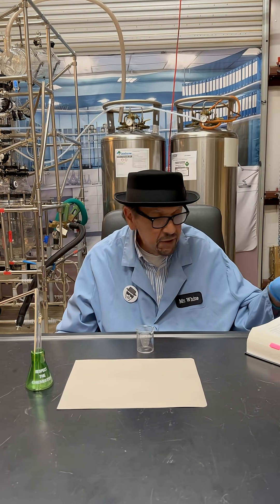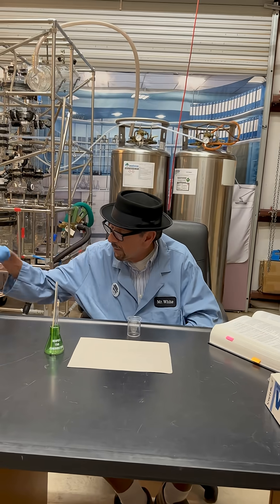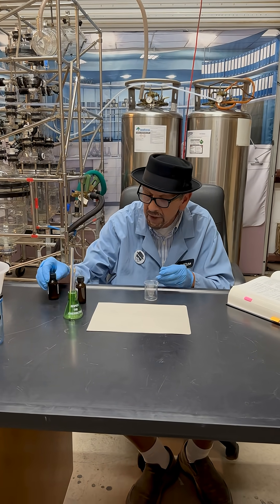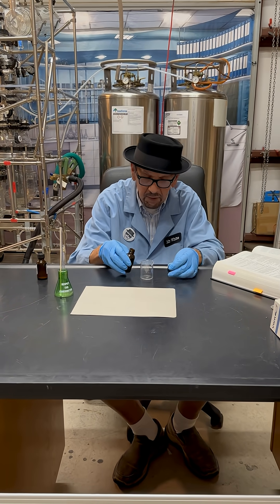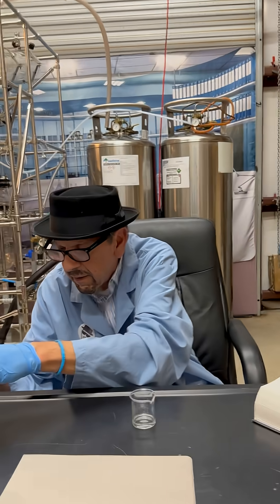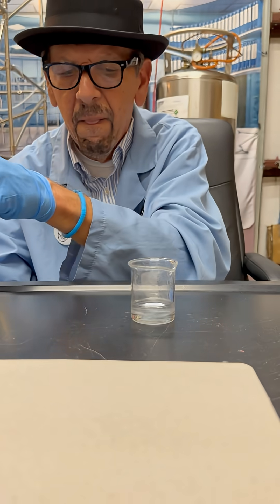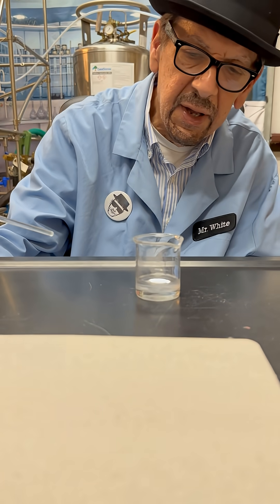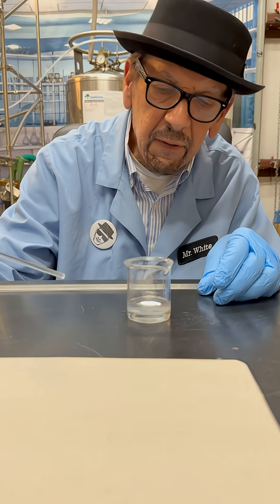Spiderman needs help 🕸️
Have you ever tried to make Nylon before? Well I had to help Spiderman out! 🕸️

Did you know that there are millions of people around the world who don't have access to clean water? Support @TeamWater with Mr Beast, Mark Rober and other creators to help raise money to provide water across the world!

🎬 Welcome to Breaking Bad Dad – Where Science Meets Chaos (and Dad Jokes)!

From safe chemical reactions to epic lab gear and hilarious experiments with my grandkid tech crew, we make science unforgettable (and slightly unhinged 😅).

✅ Experiments that go boom safely (usually...)
✅ Chemistry with a twist of humor
✅ Real gear, real reactions, real fun
✅ Cameos by the world’s tiniest lab assistants

💼 Bonus: I run a side business that buys/sells/rents lab gear — featured on shows like The Walking Dead.

👇 Drop a comment with your favorite experiment or gear wish list!